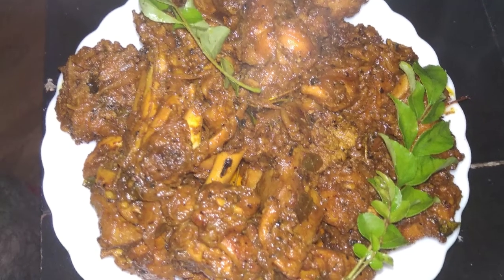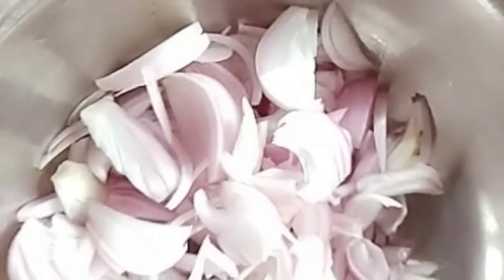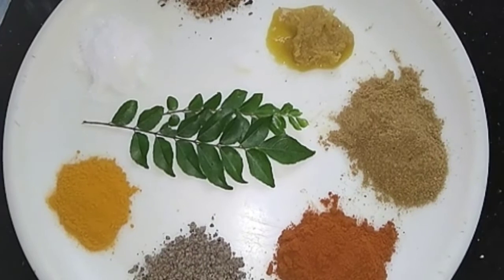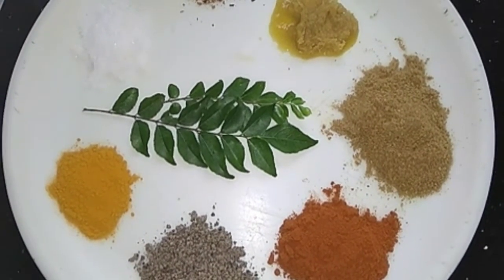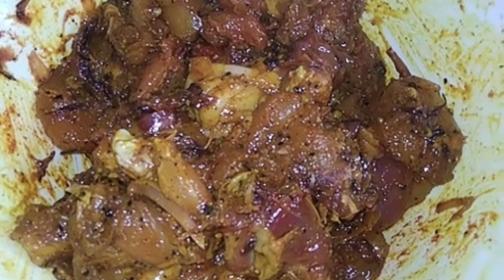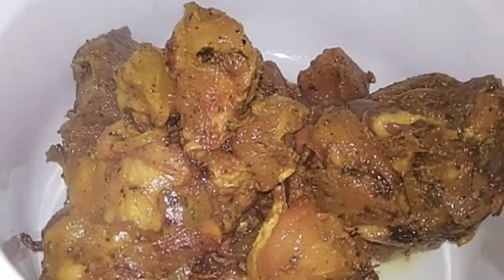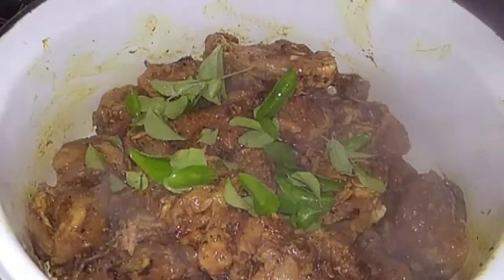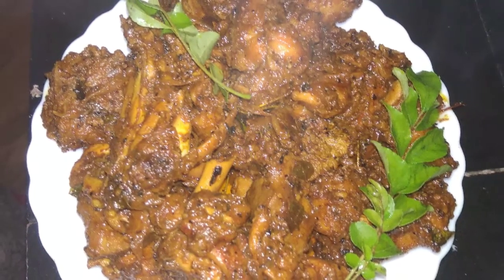ചിക്കൻ ചുക്ക ഒരു പ്രാവശ്യമെങ്കിലും ഇതു പോലെ ഉണ്ടാക്കി നോക്കൂ/ chickenchukkarecipemalayalamnew2020.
How we make tasty chicken chukka at home in malayalam news 2020